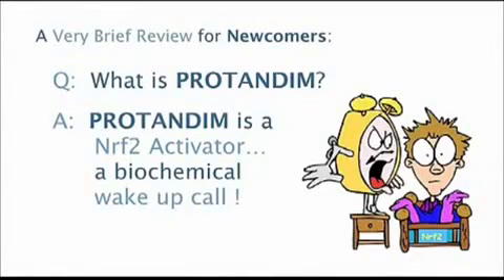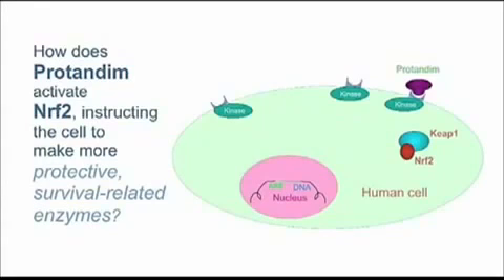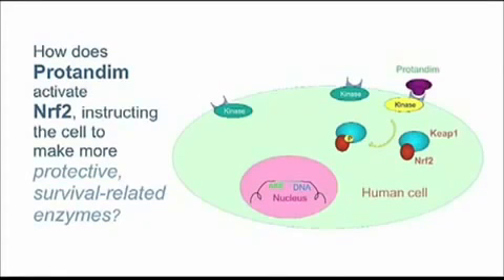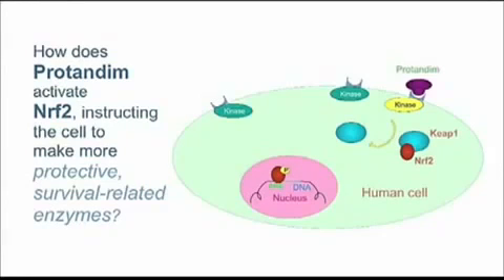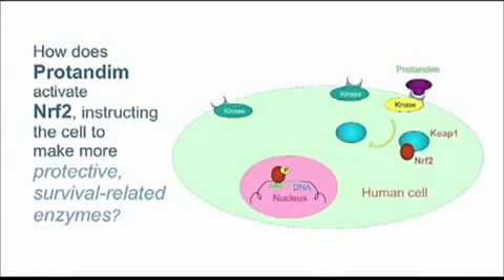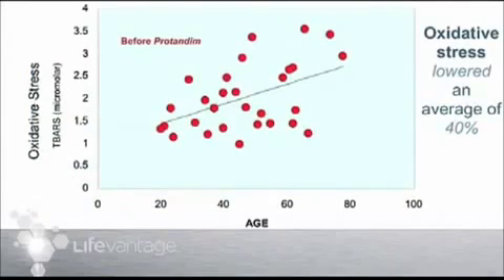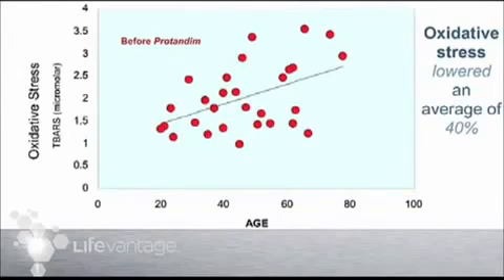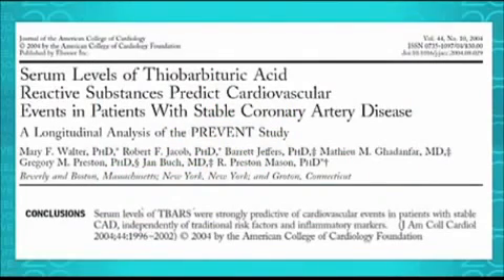How Does the NRF2 Pathway Work explained by Dr. Joe McCord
Renowned Scientist and researcher Dr. Joe McCord explains how the Nrf2 Pathways works in the body.